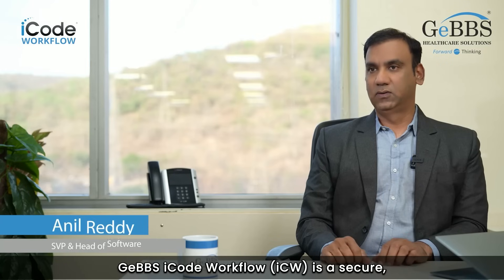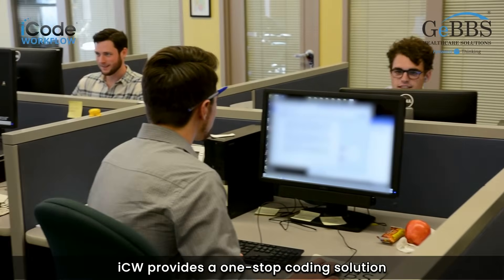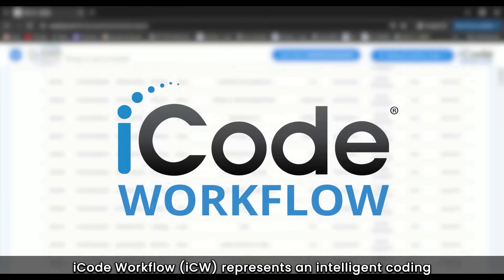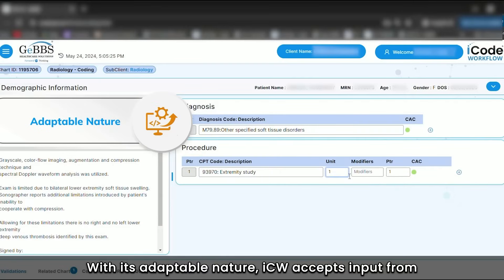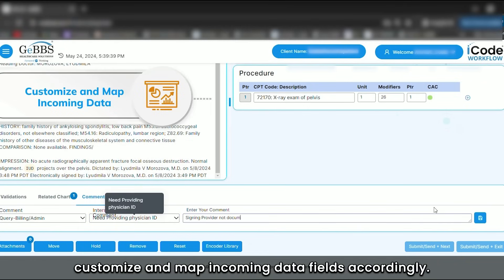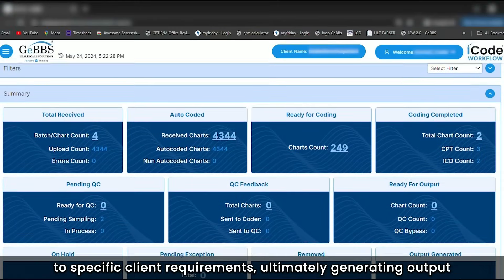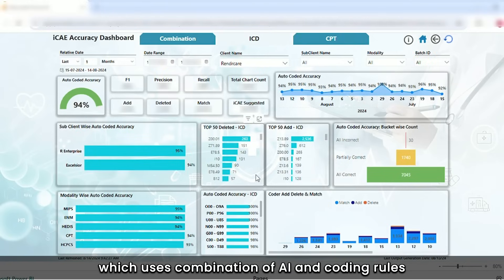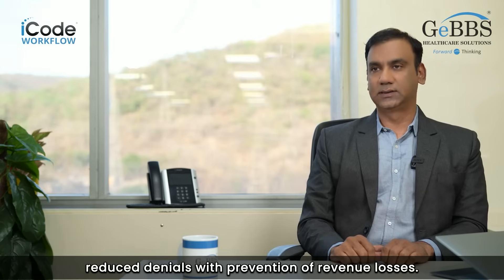iCode Workflow: Autonomous Medical Coding with Integrated Cognitive Analytical Engine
iCode Workflow (iCW) is a secure cloud-based medical coding software by GeBBS Healthcare Solutions. It includes autonomous medical coding capabilities and an integrated cognitive analytical engine.